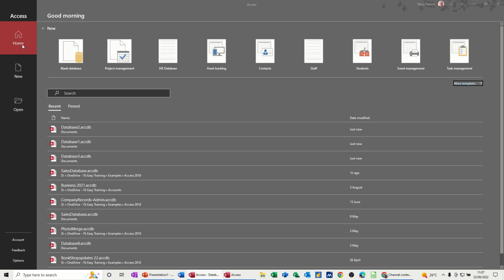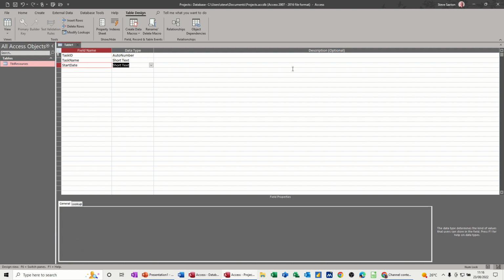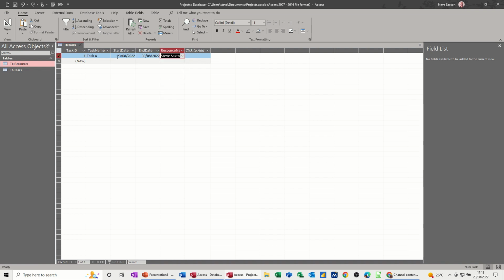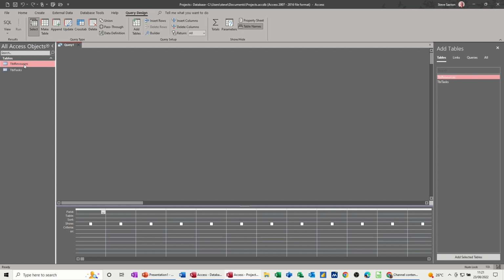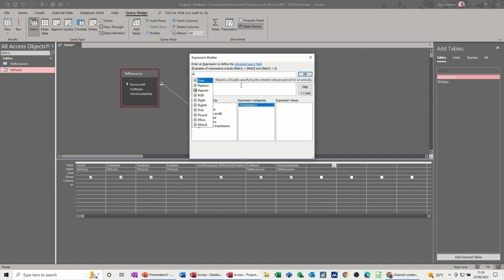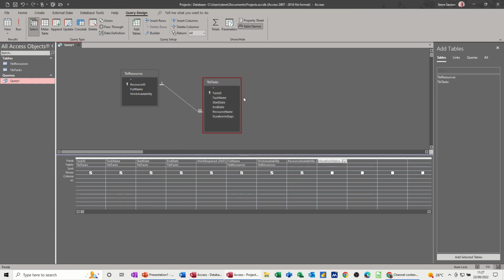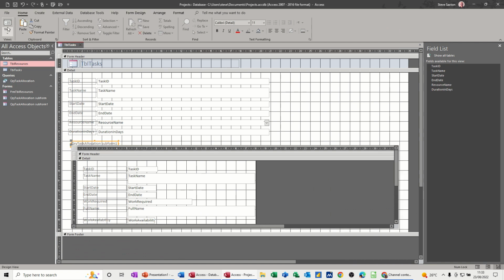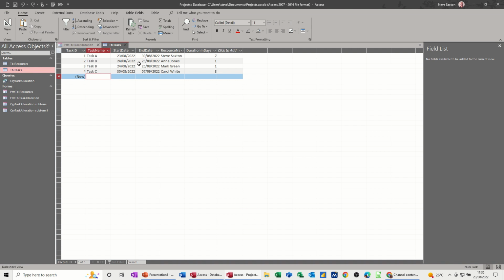Project Management in Microsoft Access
This is a Microsoft Access tutorial covering, how to create a project management database. The tutor starts off by creating a resource table and tasks table. The tutor then creates a query with calculated fields to show over allocations. The tutor then adds a form to see task allocation. The tutor mentions that the database is a relational database and demonstrates how the links between tables are made. Microsoft Access project management database. Allocate resources to tasks in Access. Project Management in Microsoft Access.